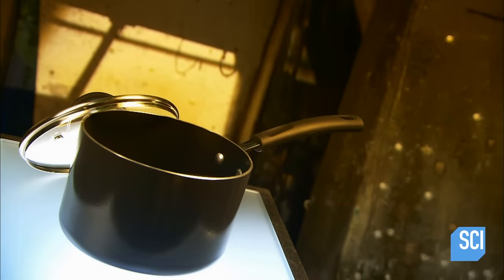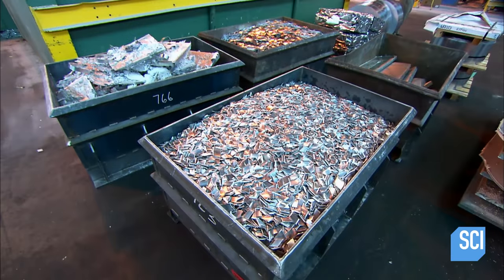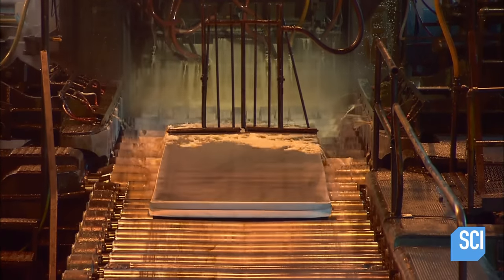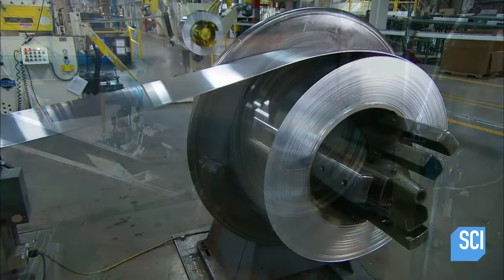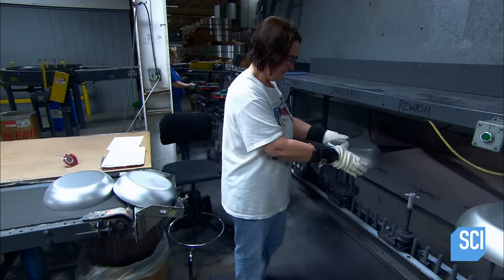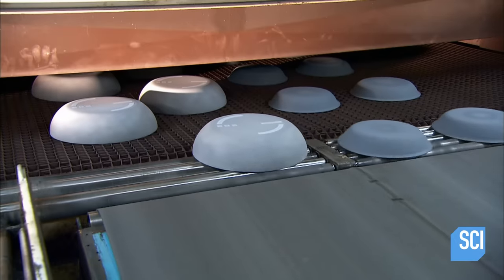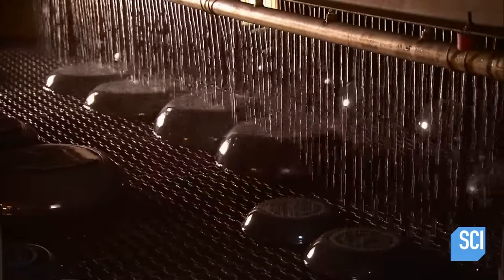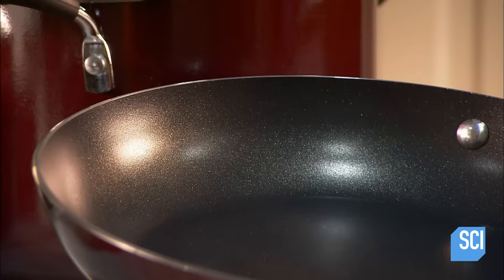How It's Made: Non-Stick Cookware